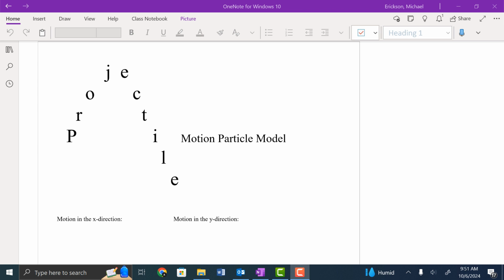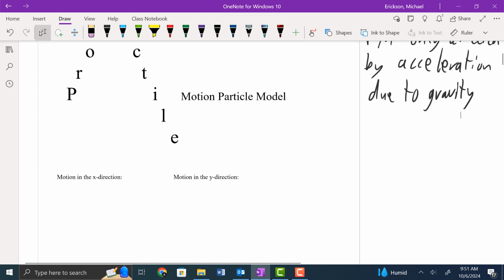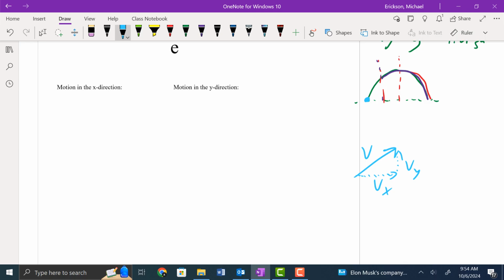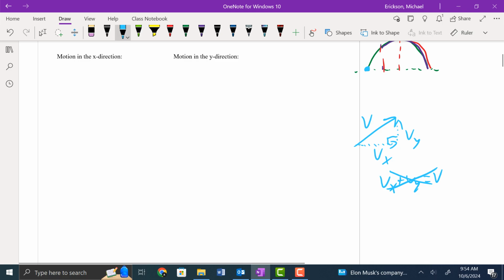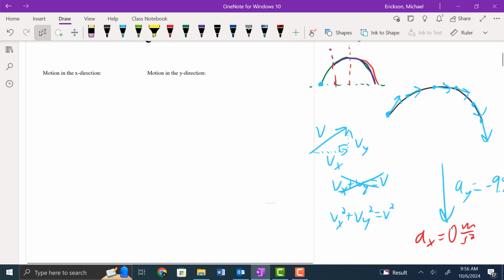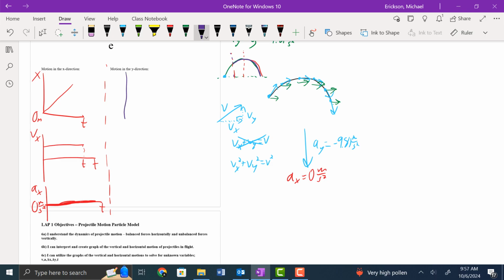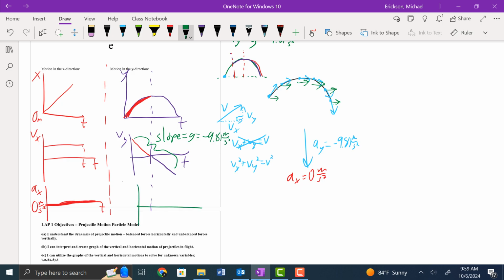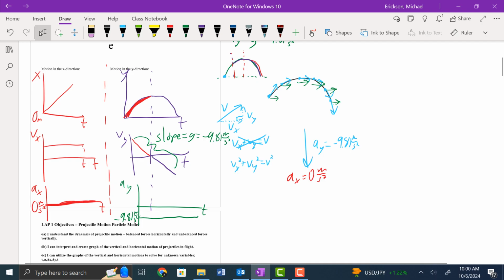Projectile Motion Worksheet 1 Part 1